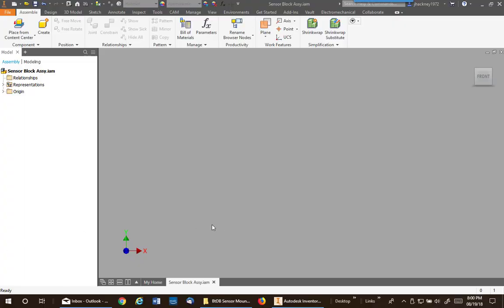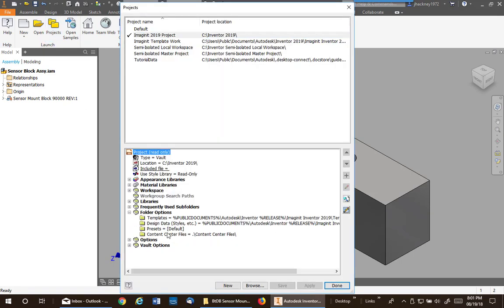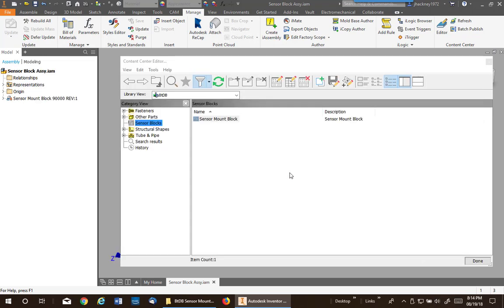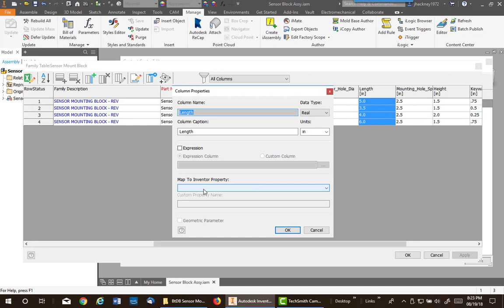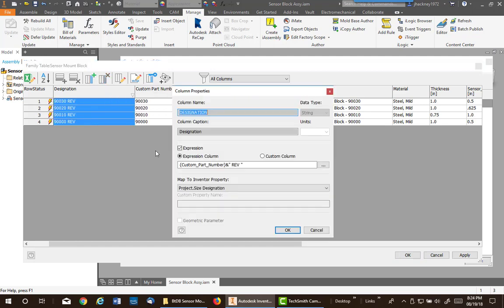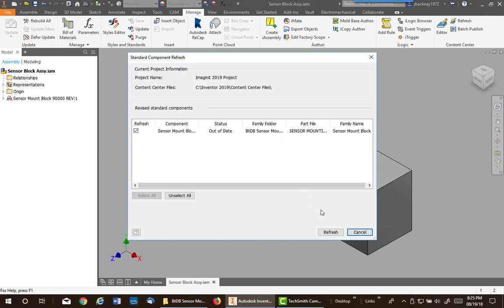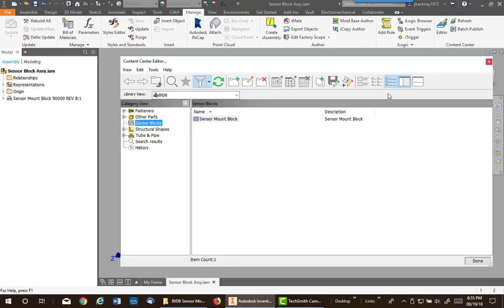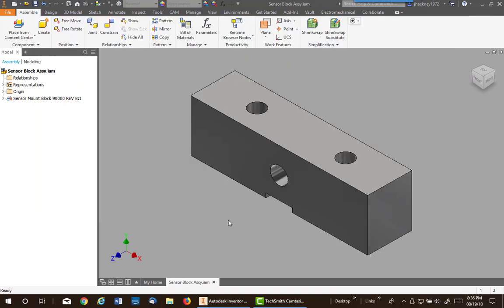Refreshing Standard Content Center Parts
How to edit Inventor Custom Content Center parts and configure them to be recognized by the Refresh command.